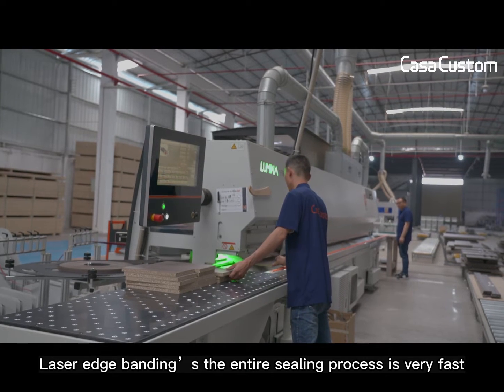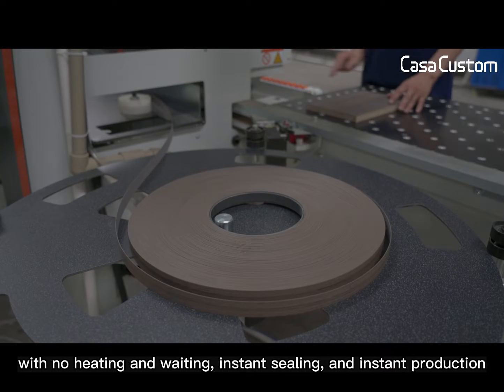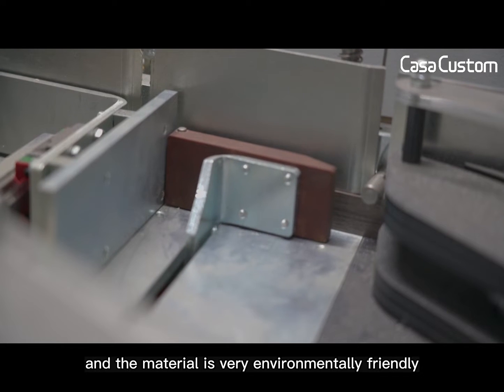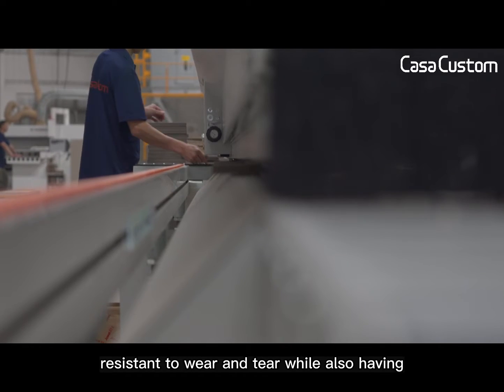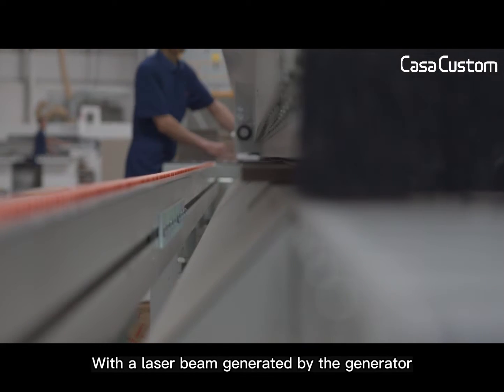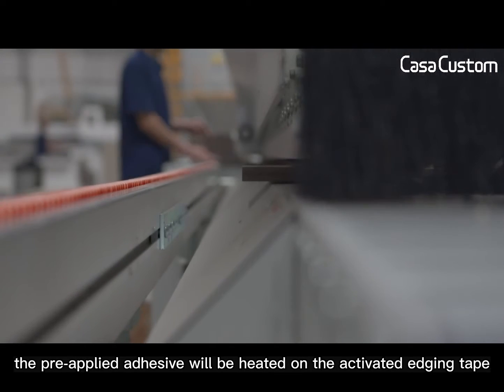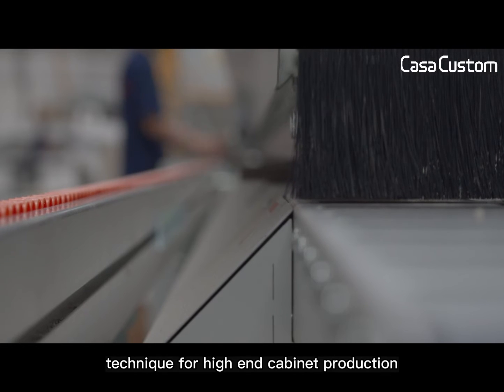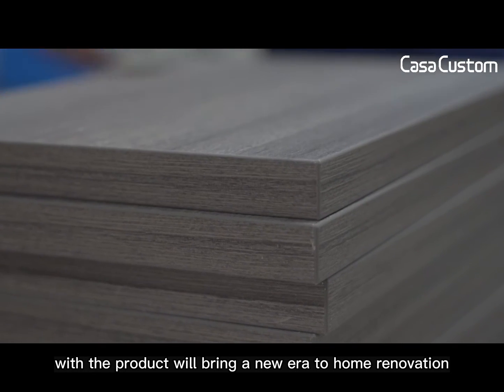What is laser edge banding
Laser edge banding’s the entire sealing process is very fast, with no heating and waiting, instant sealing, and instant production, and the material is very environmentally friendly, completely seamless visual and functional bond that is resistant to wear and tear while also having excellent moisture and heat resistance. With a laser beam generated by the generator, the pre-applied adhesive will be heated on the activated edging tape. Casa Custom recommends using the laser edge banding technique for high end cabinet production, with the product will bring a new era to home renovation.